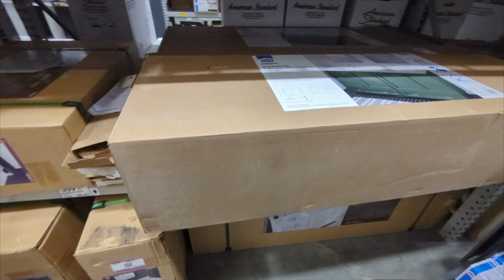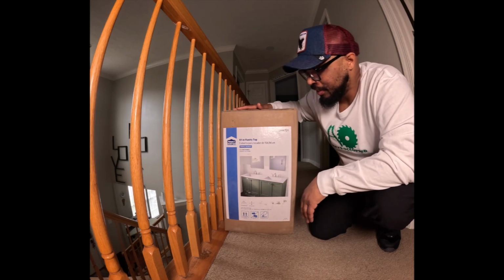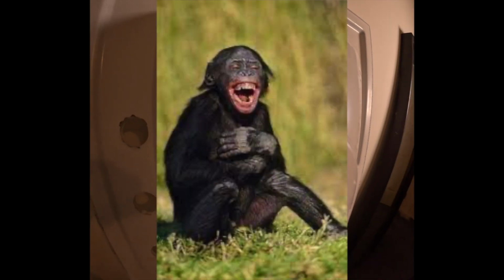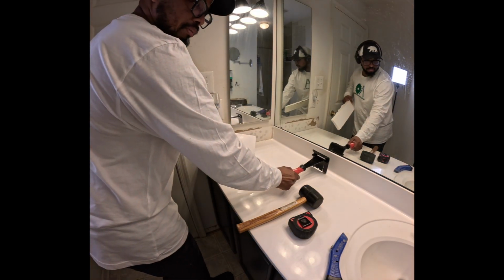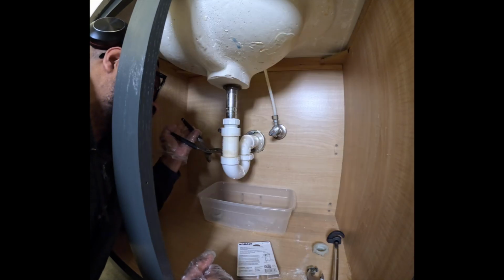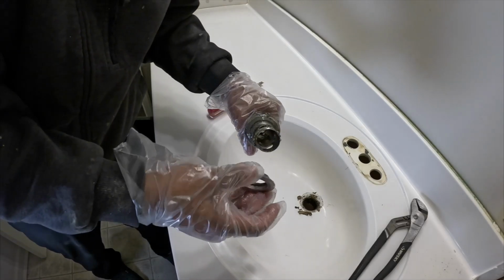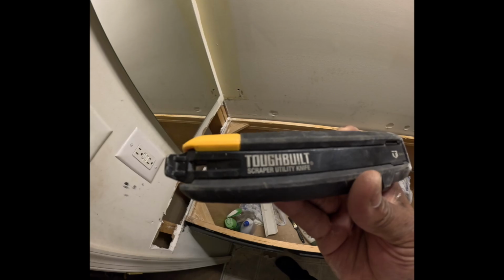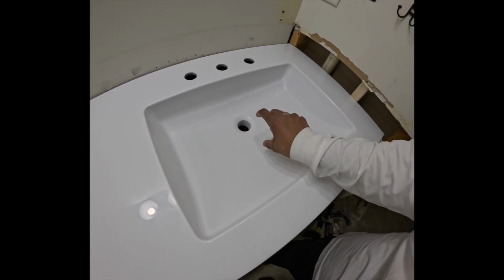Project Source Cultured Marble Vanity Top UNBOXING/INSTALL!!!!!!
00:00 LOWES HUNTING
01:45 VANITY TOP INTRO
05:17 UNBOXING
07:52 INSTALL

PRODUCT LINKS
Project Source Cultured Marble Vanity Top